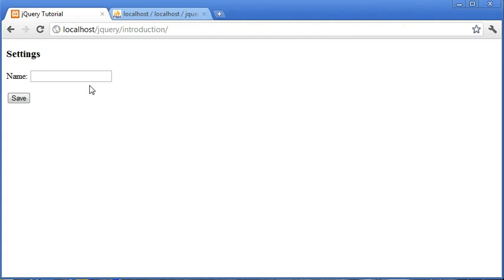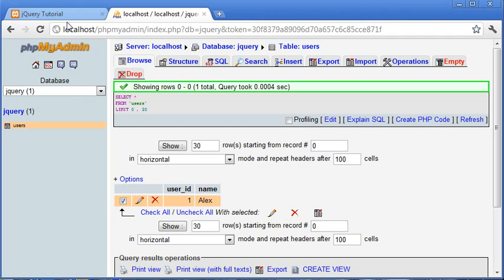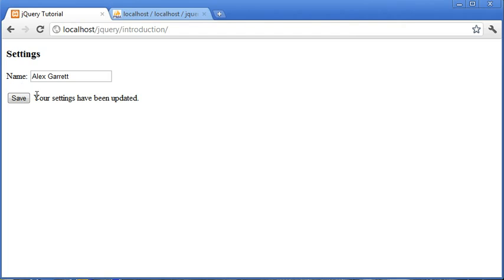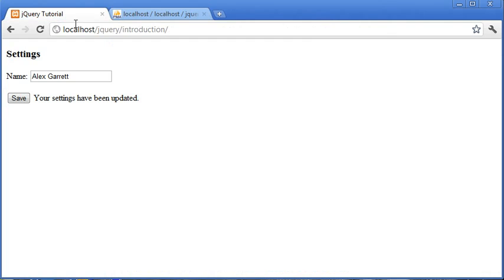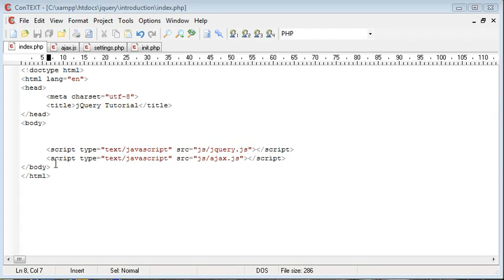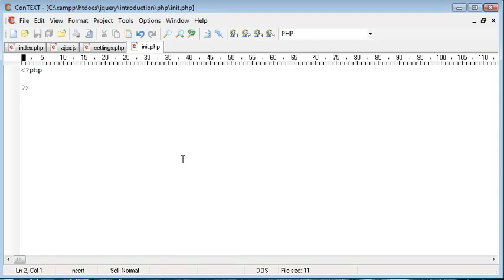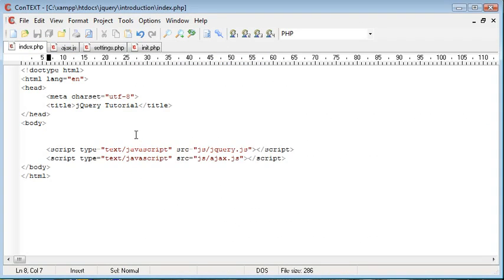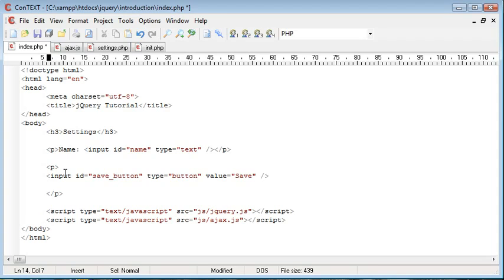jQuery 111 Updating database table values